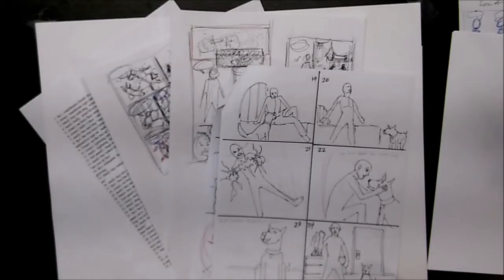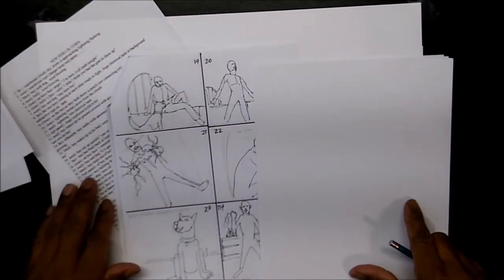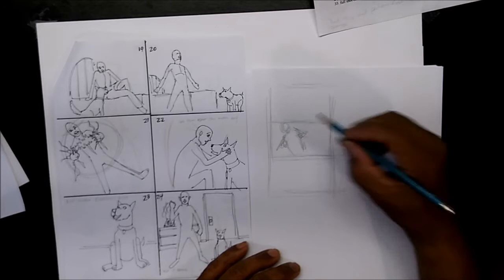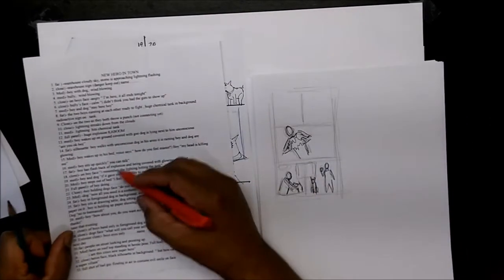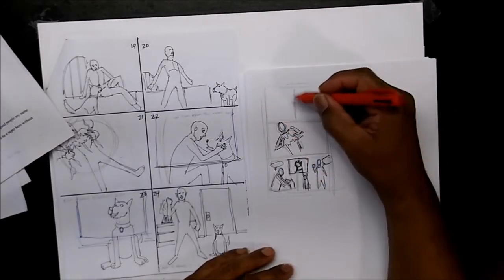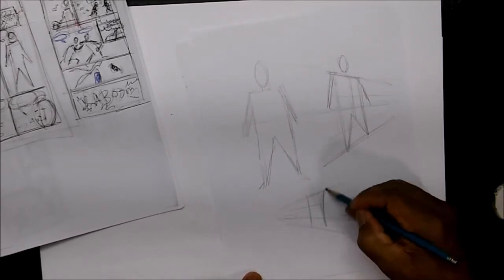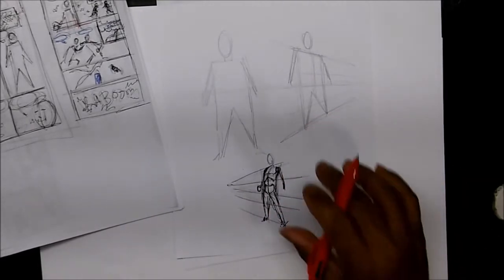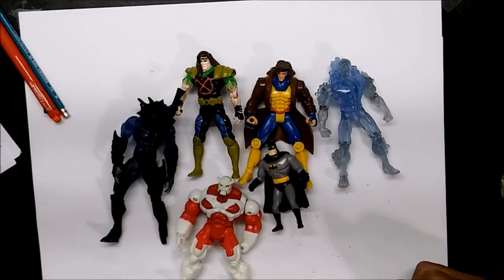Create your own COMIC BOOK from start to finish PART 5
In part 5, I finish the page layouts form the script, and discuss some things that beginners tend to repeatedly do, and how not to do them, I also show you some simple tools you can use to help with your drawing.